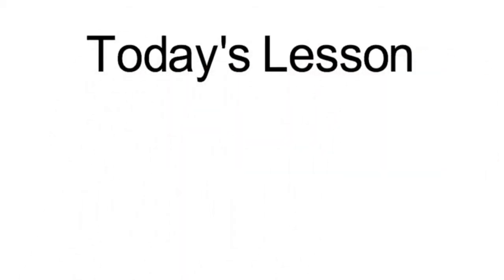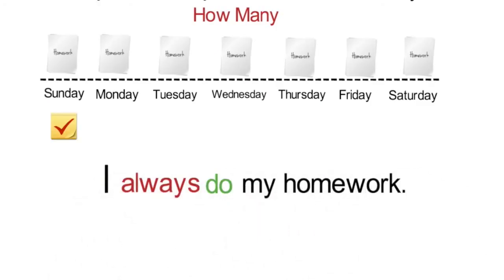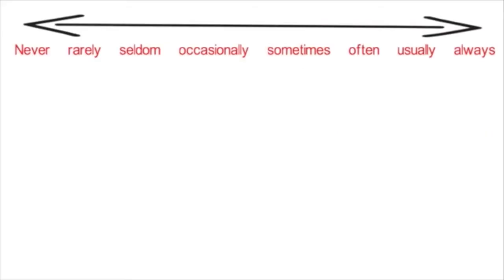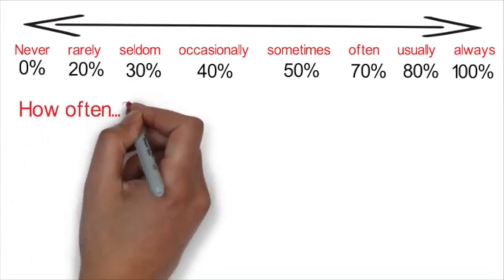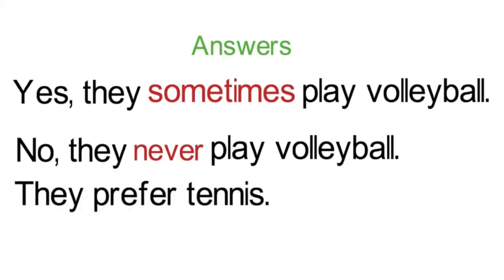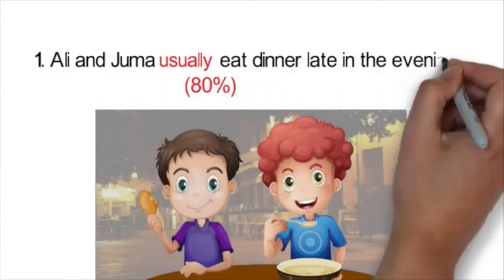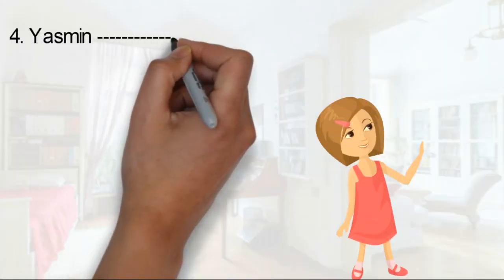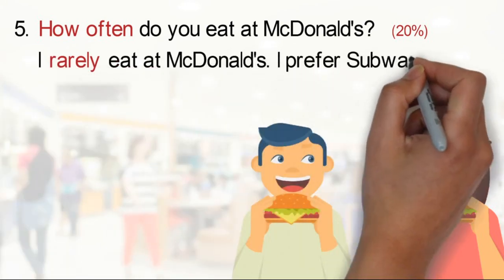VABP Adverbs of Frequency